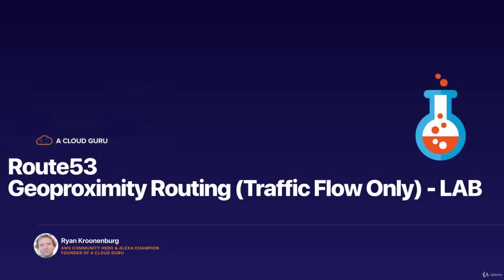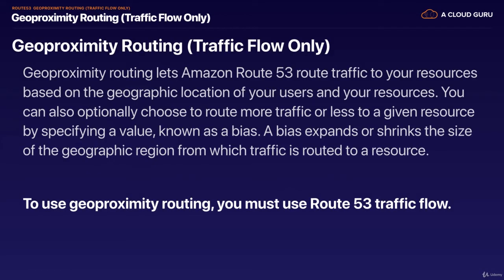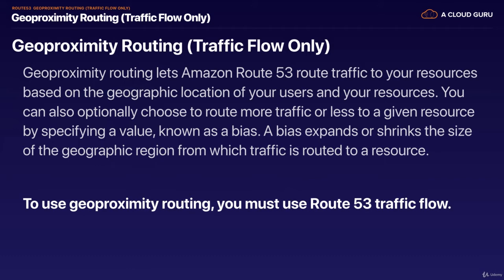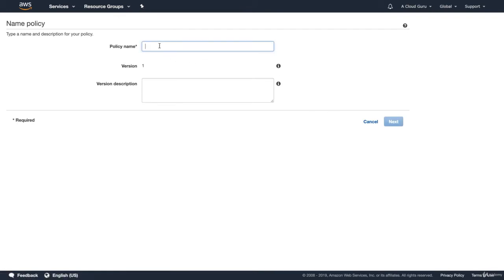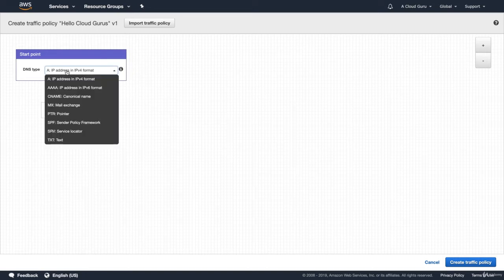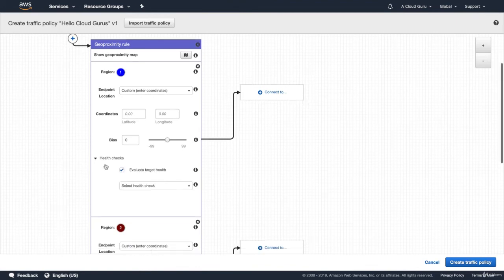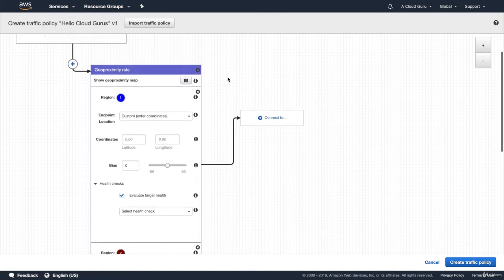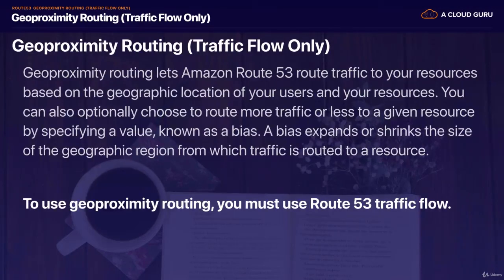AWS - Route53 - Geoproximity Routing Policy Traffic Flow Only